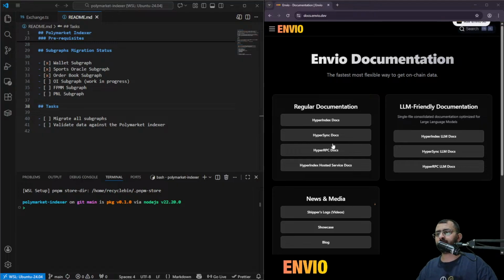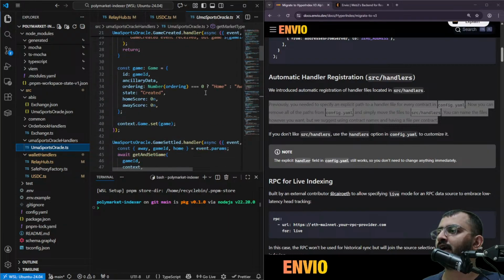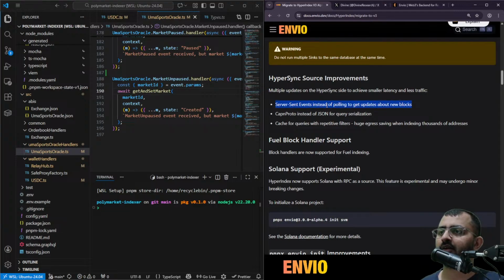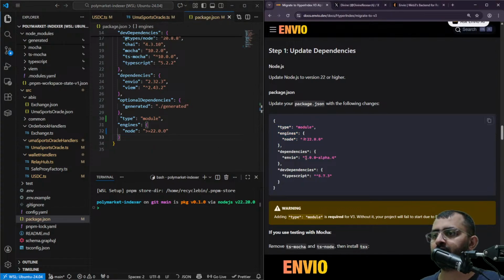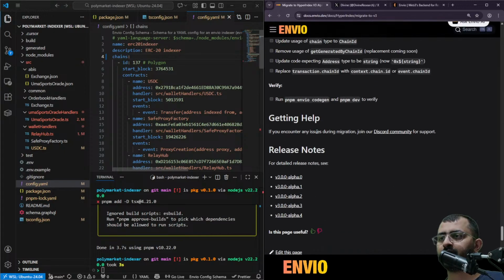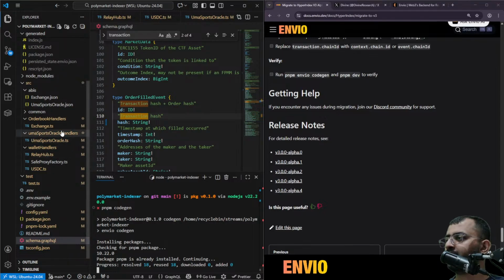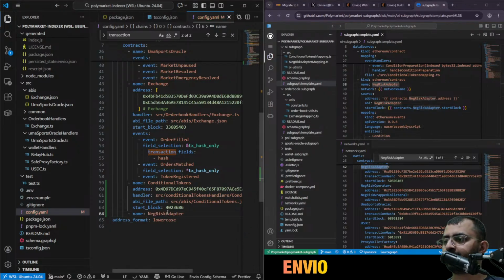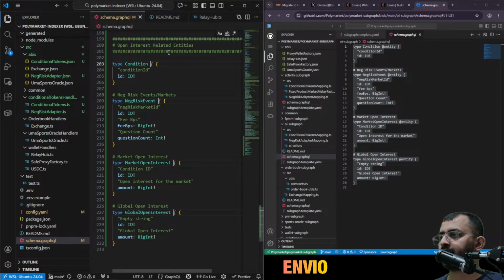Understanding Polymarket Orderbook with HyperIndex (by @envio_indexer), part 7